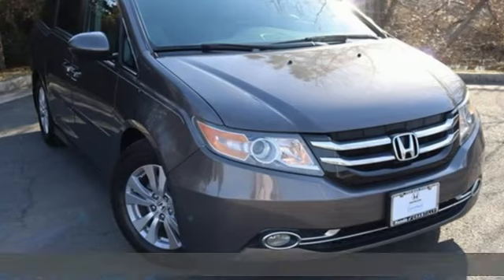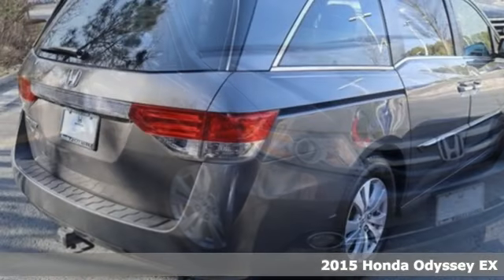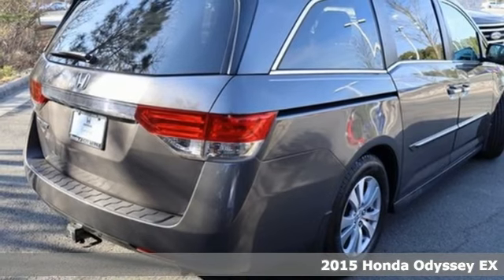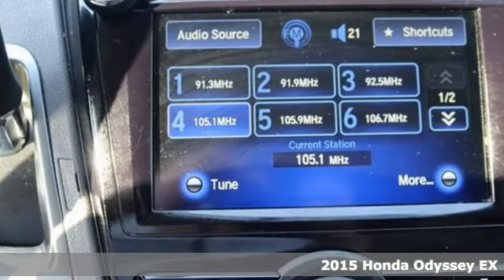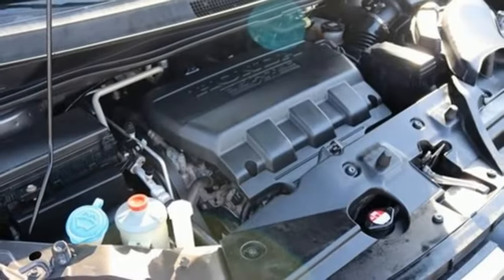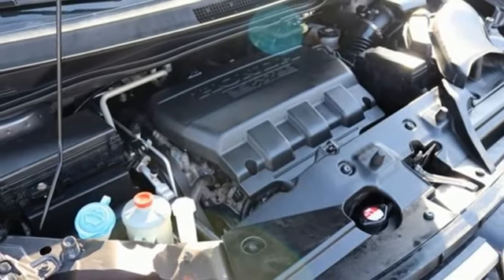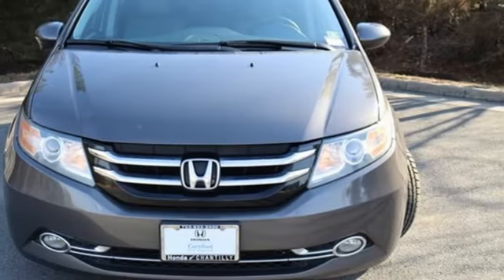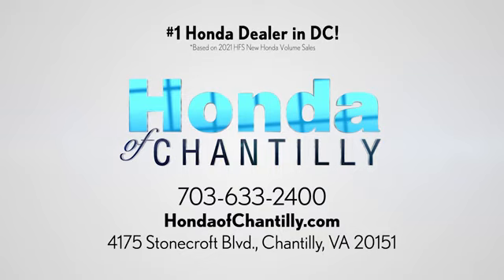Used 2015 Honda Odyssey Washington DC MD Chantilly, DC HCRB037863A - SOLD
Year: 2015
Make: Honda
Model: Odyssey
Trim: EX
Engine: 3.5L V6 SOHC i-VTEC 24V
Transmission: 6-Speed Automatic
Color: Gray
Interior: Gray
Mileage: 174804
Stock #: HCRB037863A
VIN: 5FNRL5H45FB019981
Certified. CARFAX One-Owner. Gray 2015 Honda Odyssey EX (TRUE USED) (TRUE USED) 6-Speed Automatic FWD 3.5L V6 SOHC i-VTEC 24VbrHondaTrue Used Details:brbr * Powertrain Limited Warranty: 5,000 Mile 100-days/5000 miles(whichever comes first) after new car warranty expires or from certified purchase datebr * Honda Care Motor Club Partner for 1 year/12,000 miles. Roadside Assistance, Trip Interruption and Concierge Service for 1 year/12,000 miles (whichever occurs first) beginning at the expiration of the New Vehicle Limited Warranty, or from the date of sale of the vehicle if the New Vehicle Limited Warranty has expired at the time of sale. 2015 and newer models, Honda Roadside Assistance is available throughout the New Vehicle Limited Warranty period. One complimentary oil change within the first year of ownership. SiriusXM 90-Day free trial.br * Roadside Assistancebr * Limited Warranty: 5,000 Mile 100-days/5000 miles(whichever comes first) after new car warranty expires or from certified purchase datebr * Vehicle Historybr * Transferable Warrantybr * Warranty Deductible: $0br * 112 Point Inspectionbrbrbr19/28 City/Highway MPGbrbrbrWe make every effort to provide accurate information but please verify options and price with management before purchasing. All vehicles are subject to prior sale. All financing is subject to approved credit. Dealer installed options are additional. Stock photo colors, options and trim levels may vary. Not responsible for typographical errors. Published price subject to change without notice to correct errors and omissions or in the event of inventory fluctuations. Vehicle offers/prices & internet price quotes valid for 48 hours from initial posting date, subject to change by dealer/manufacturer without notice. Vehicles may be in transit to dealer. Vehicle photos may not match exact vehicle. Please call to confirm availability status. All prices exclude taxes, title, license, and a $989 documentation fee. Model tested with standard side airbags (SAB). Government 5-Star Safety Ratings are part of the National Highway Traffic Safety Administration (NHTSA). New Car Assessment Program **Based on model year EPA mileage ratings. Use for comparison purposes only. Your mileage will vary depending on driving conditions, how you drive and maintain your vehicle, battery pack age/condition, and other factors. #1 Honda Dealer in the DC Metro based on 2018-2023 AHM New Honda Volume Sales.

Address:
4175 Stonecroft Boulevard